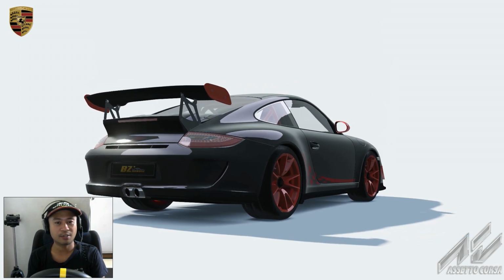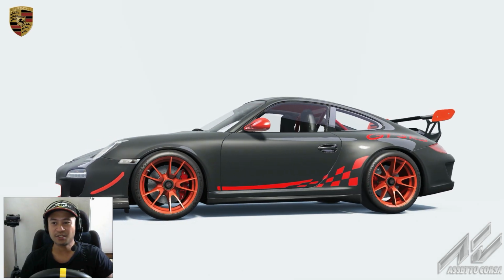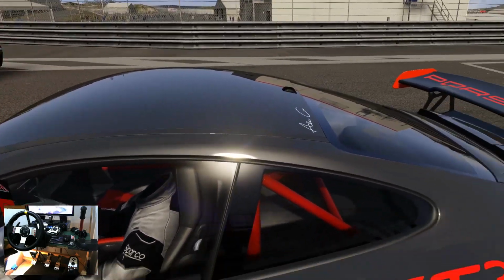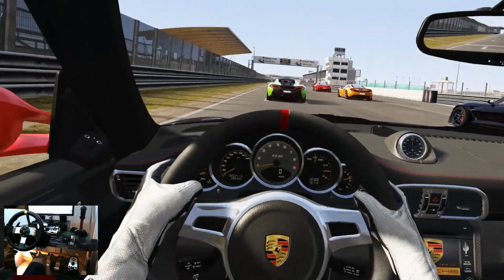The Best Free Mod So Far! - PORSCHE 997 911 GT3 RS 4.0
Join BZ SimWorks on Facebook

Once you got approved, you will be able to download the mod pack for free.